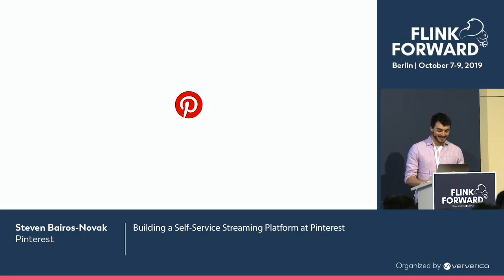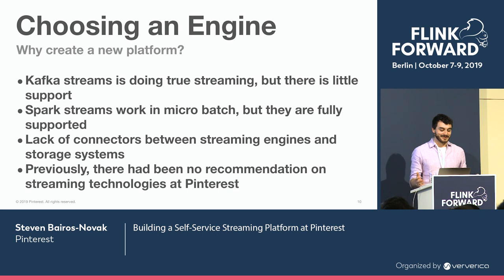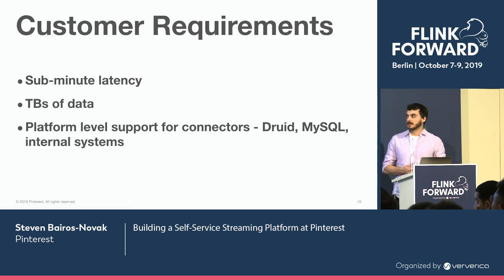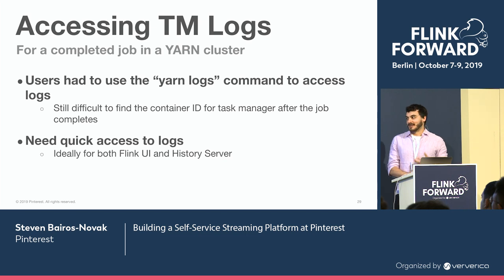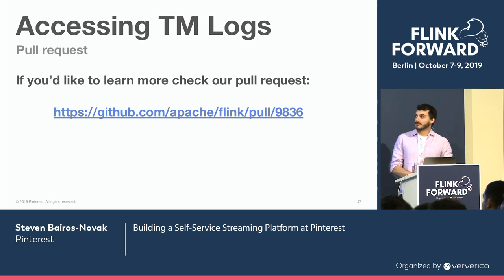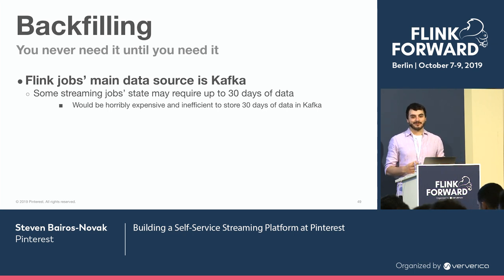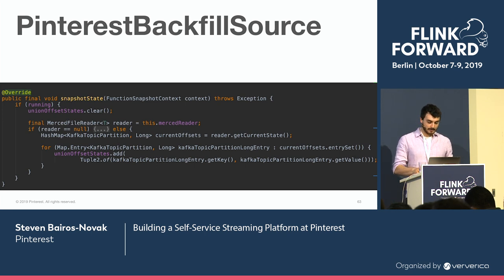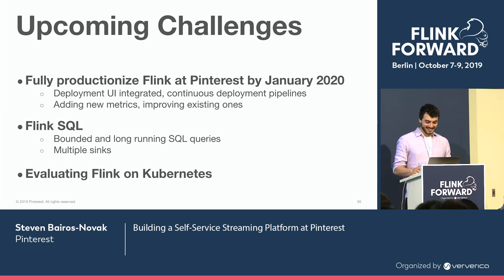Building a Self-Service Streaming Platform at Pinterest - Bairos Novak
Pinterest is a visual discovery engine that helps more than 250 million monthly active users discover things they love and inspires them to go do those things in their daily lives. Creating Pinterest's new stream processing platform, Xenon, around Flink has enabled teams across the company to tackle new real-time applications. From accelerating machine learning model training iterations to enabling real-time analytics, real-time stream processing has opened up new possibilities everywhere. Given that we ingest over a trillion messages every day through Kafka at Pinterest, a lot went into the design of our new stream processing platform.

We would like to share our experience in making the decision to move from different streaming technologies to Flink. We also discuss how we are building a self-service streaming platform for our engineers, data analysts and data scientists that provides a seamless job deployment pipeline, common monitoring, alerting and tooling. We have also enabled ad-hoc Flink SQL queries on bounded Kafka data streams through a UI to help users explore streaming data easily, extract real-time insights and assist product development.